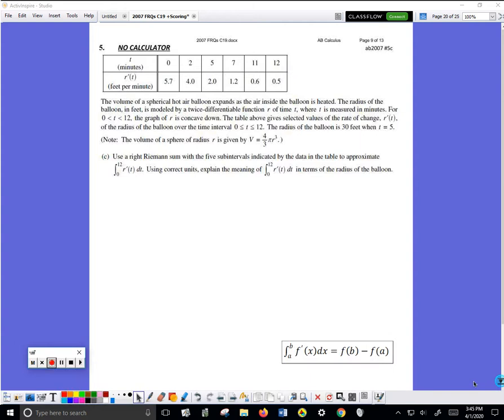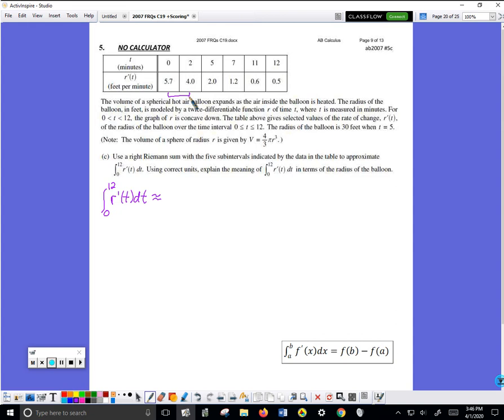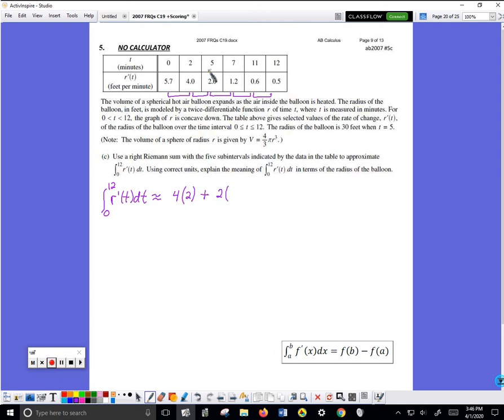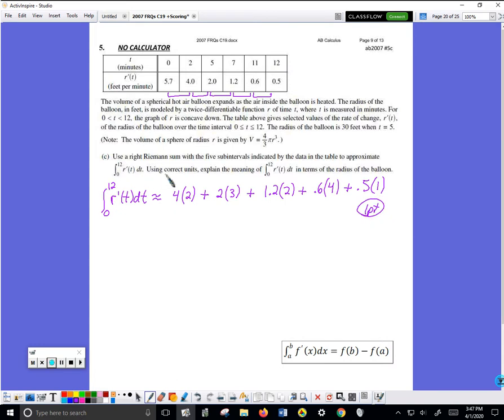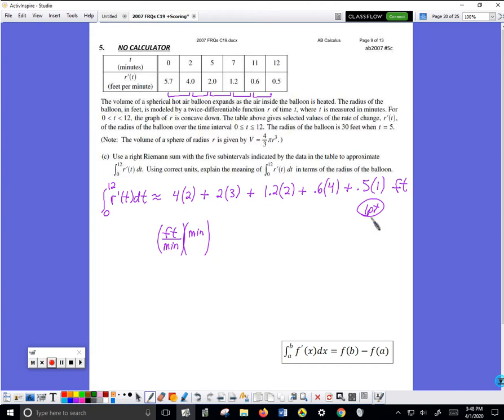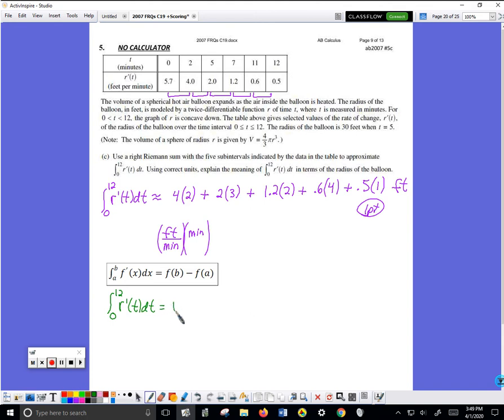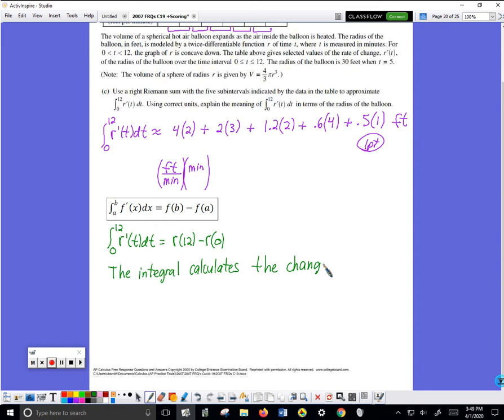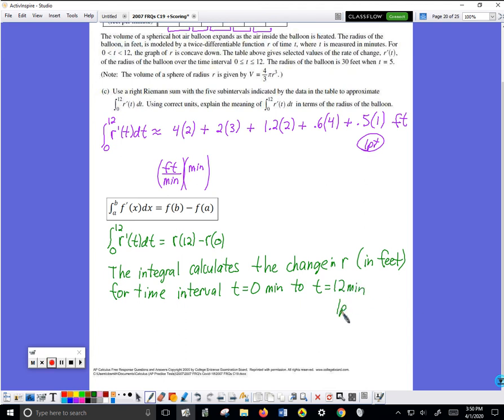2007 AB C19 FRQ